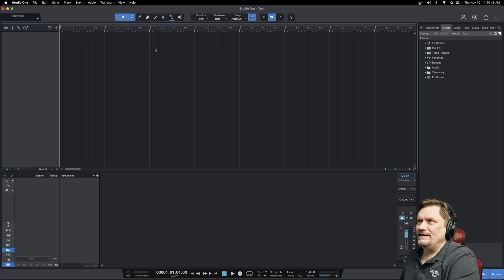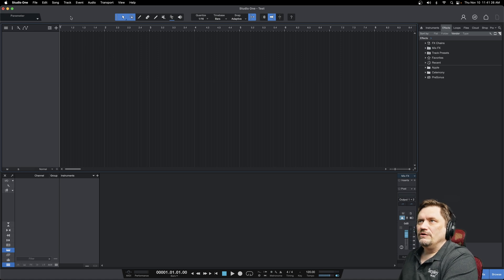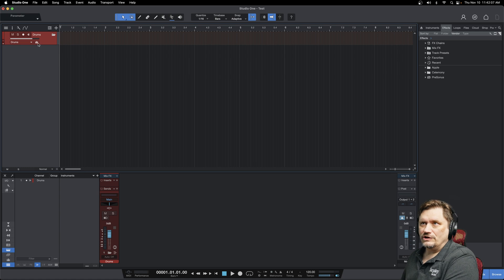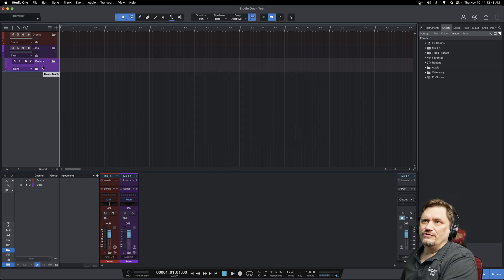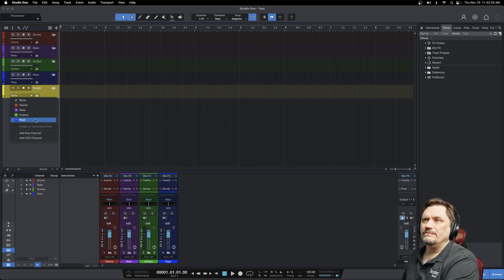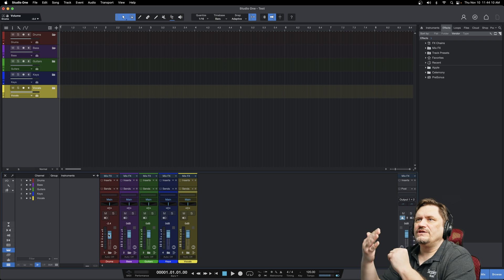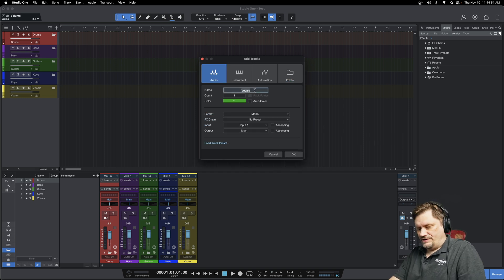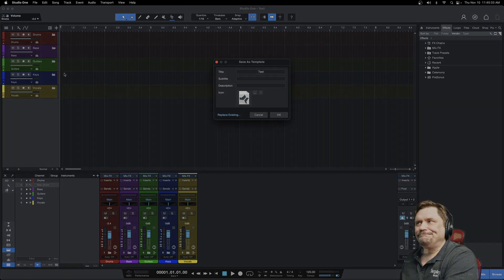How to Create Folders in Studio One 6 - Lesson 4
In Lesson 4 of Getting Started, James G shows you how to create folders for your tracks in Studio One 6. Getting Started is our PreSonus Studio One 6 tutorial series. We understand that Getting Started is sometimes the hardest thing to do, but we are here to help!

👏 Credits

Host: James Gilliland
Director: Ryan Hopson
Producer: Brad Tarpley
Writer: James Gilliland
Cinematographer: Ryan Hopson
Editor: Ryan Hopson

Main Camera: Sony FX3
Main Lens: Sony FE 50mm F1.2 GM
Secondary Camera: Sony FX3
Secondary Lens: Sony FE 24-70 F2.8 GM
Photography Camera: Sony a7IV
Photography Lens: Sony 50mm F1.2 GM
Recording Computer: Apple M1 iMac
Editing Computer: Apple M1 Max 14” MacBook Pro
Audio Interface: Focusrite Clarett+ 8Pre
Shotgun Microphone: Sennheiser MKH416-P48U3
Dynamic Microphone: Sennheiser e 906
Recording Software: PreSonus Studio One Professional
Video Editing Software: Blackmagic DaVinci Resolve Studio 18
Audio Monitors: PreSonus Eris E5 (x2)
Controller: PreSonus Faderport
Power Conditioner: FURMAN M-8LX
Lights: Apurture 120d II (x3)
Secondary Lights: Phillips Hue Play Light Bar (x4)